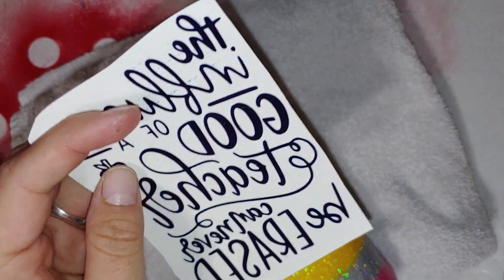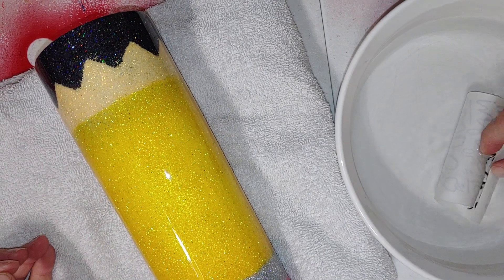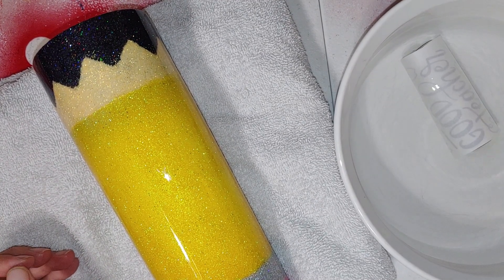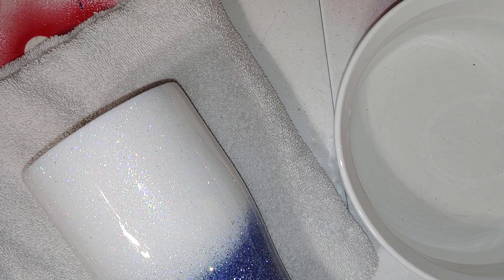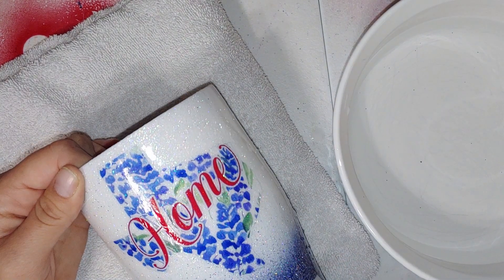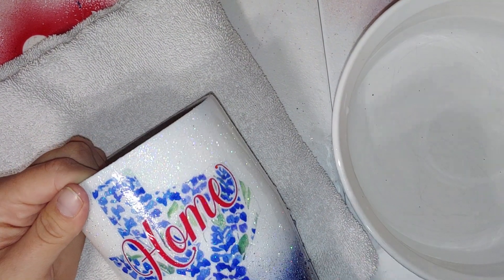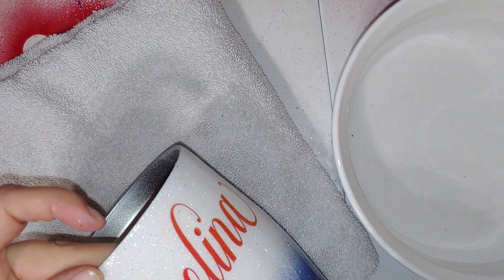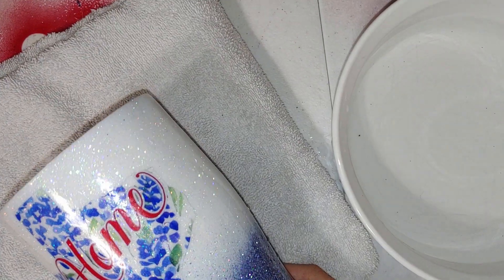Easier way to apply Waterslide Images --- We have been doing it the hard way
When I saw this way I was so excited to try it and it came out great!! I hope this helps you as well. :)